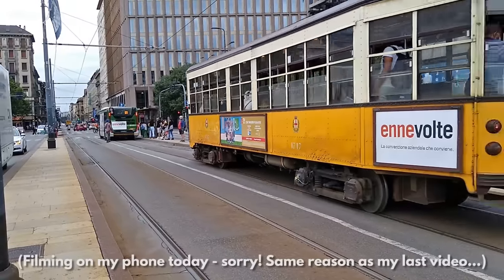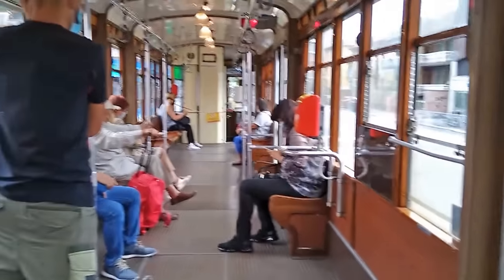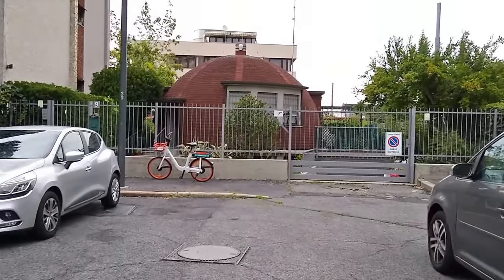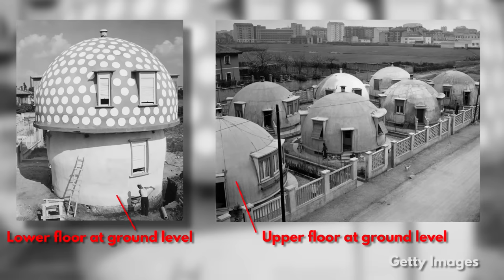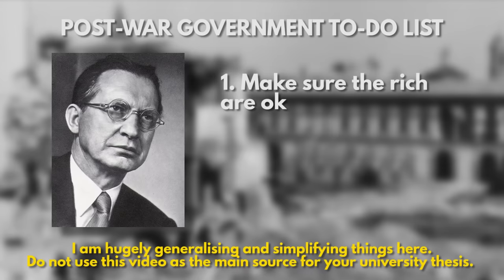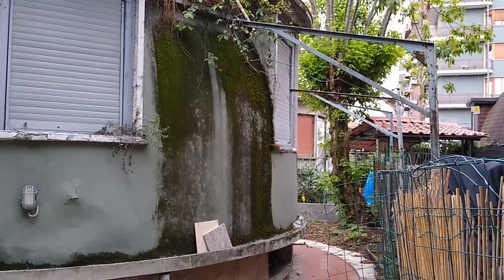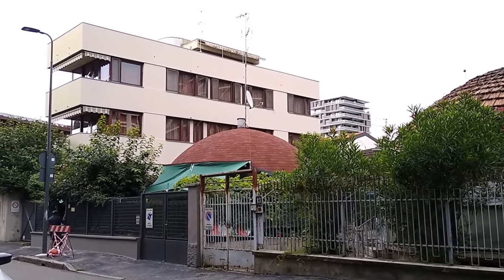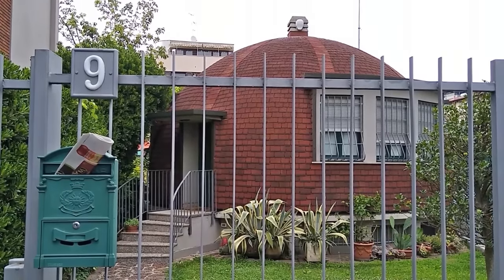Why Milan Has 8 Orange Igloos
The cramped northern neighbourhoods of Milan are not the first place you would expect to find an igloo. Let alone eight of them. So what are they doing here? Who built them? And why are they orange?

Historic igloo photos used under license from Getty Images